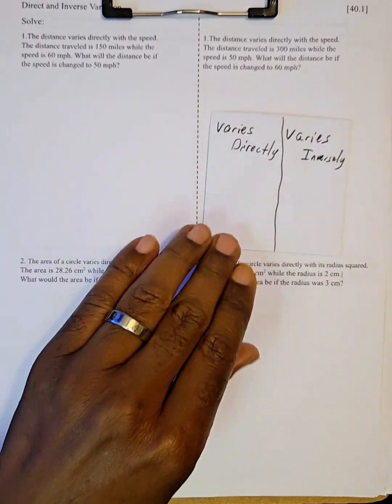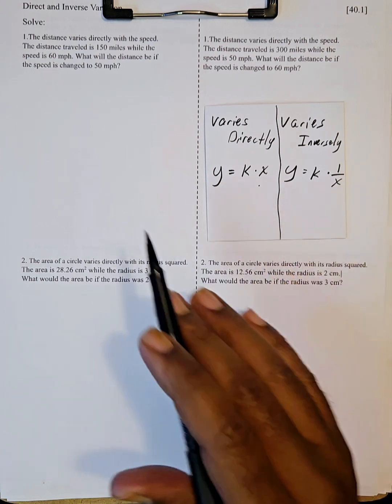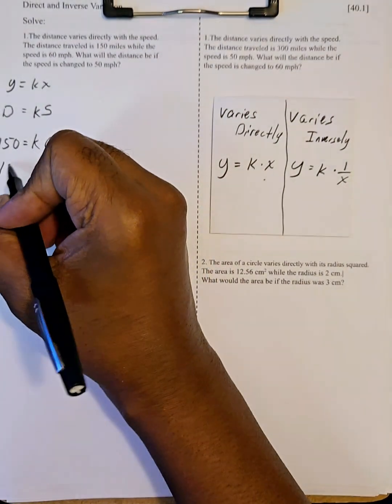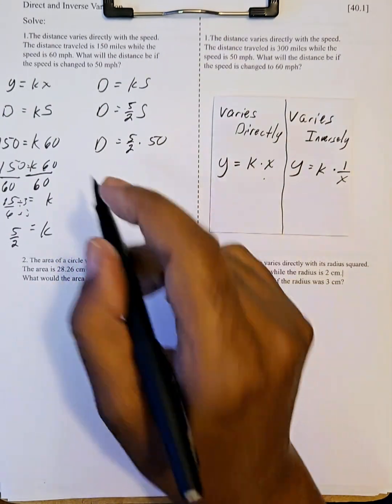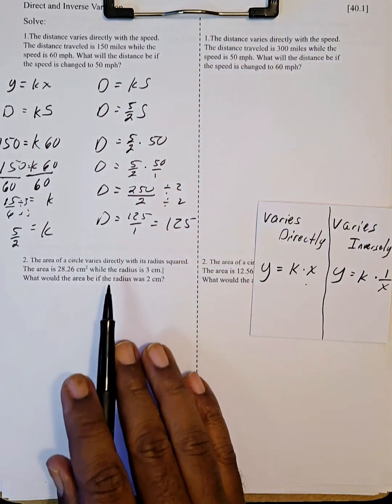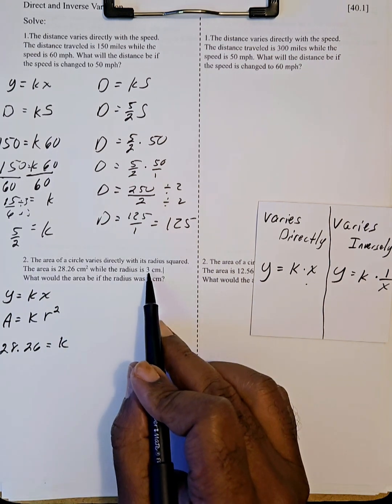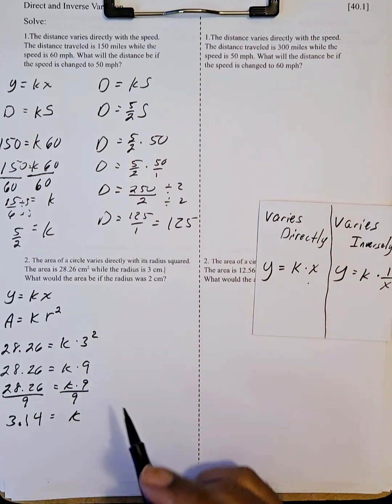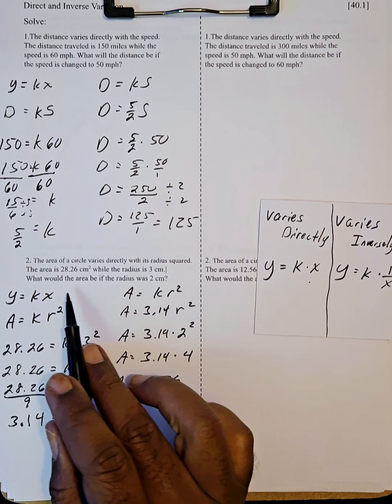Intermediate Algebra 40.1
solving word problems direct and inverse variation equations